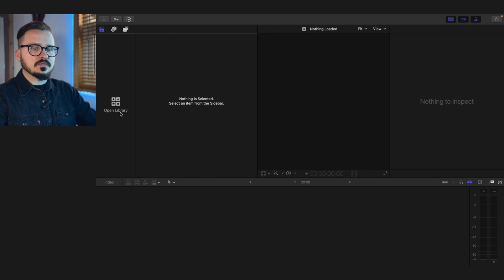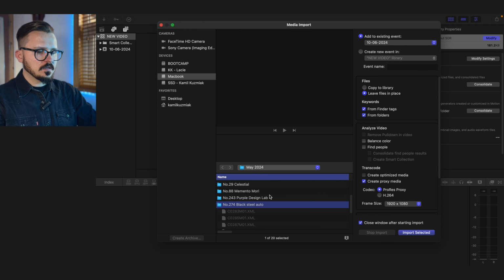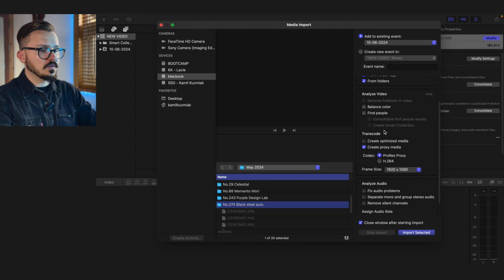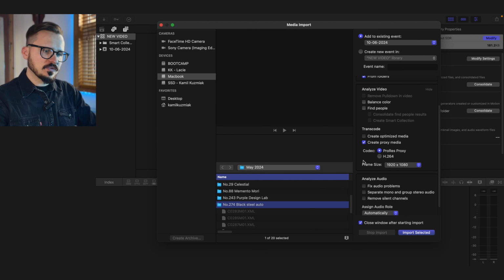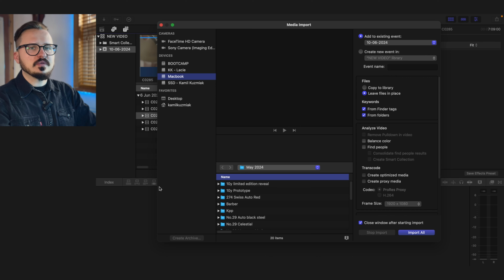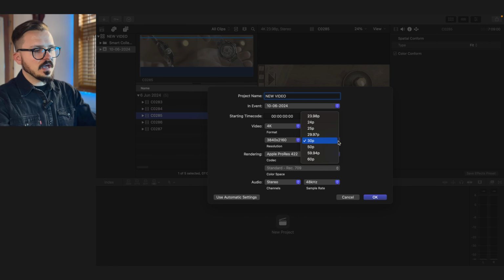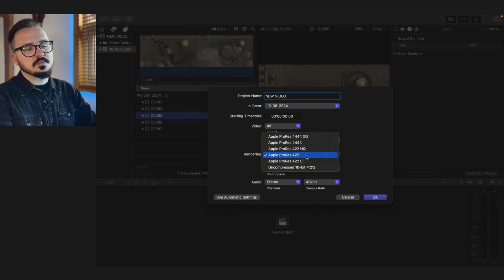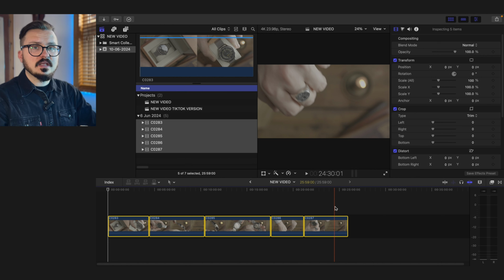Final Cut Pro For Beginners!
Are you ready to dive into video editing with Final Cut Pro but not sure where to start? In this tutorial, we'll guide you through the essential steps to create a new project in Final Cut Pro and efficiently manage your FCPX library. Learn tips and tricks to streamline your workflow and get your editing process off to a smooth start!